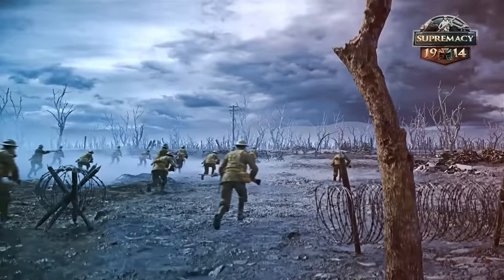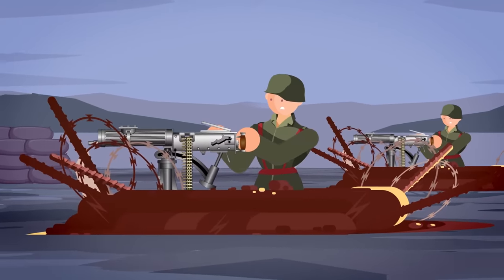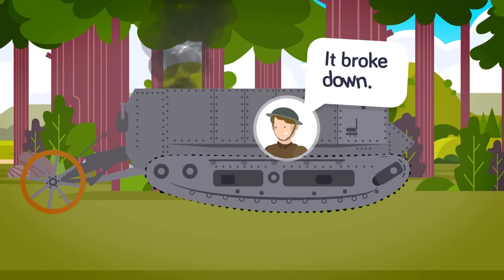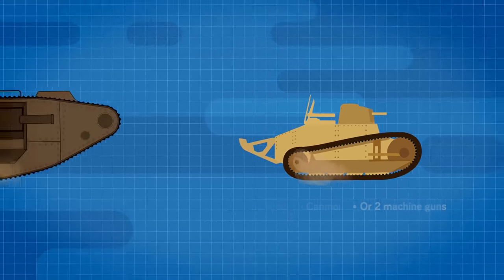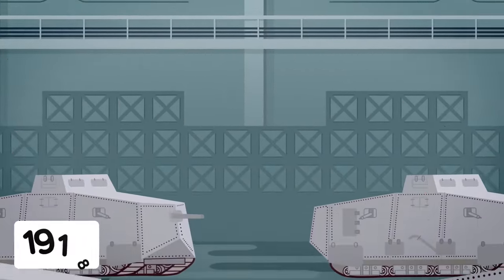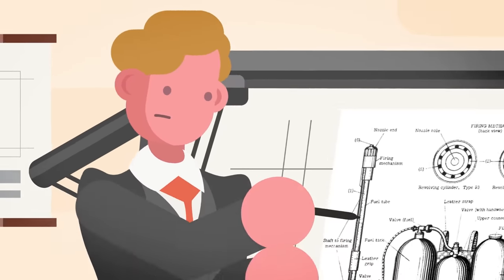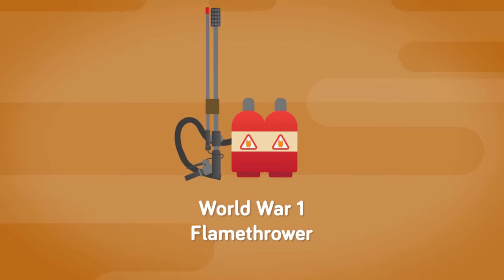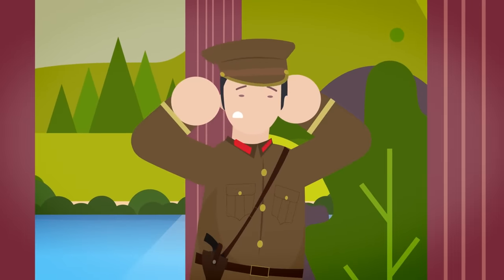Tanks, Flamethrowers & Gas (Weapons of World War 1)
Play Supremacy 1914 for FREE on PC and Mobile:
Receive a Special Starter Pack, available only for the next 30 days!

There are a lot of weapons in the world, but some stand out more than others. Learn about these ones that were used during World War 1 and their significance to history! Today we're going to look at things like tanks, Flamethrowers and chemical weapons, all that were very important in WWI (ww1 or world war 1).